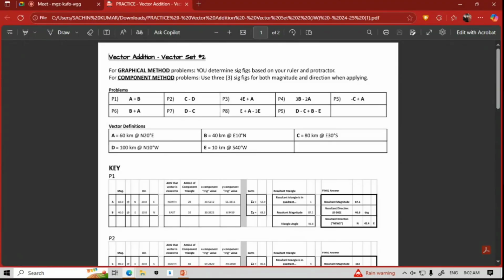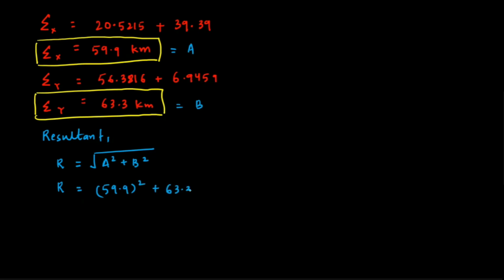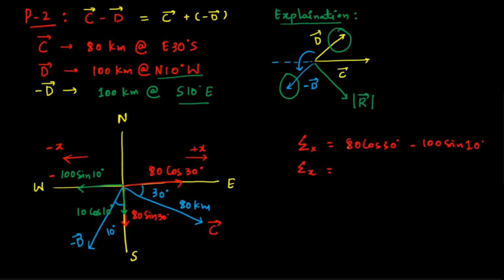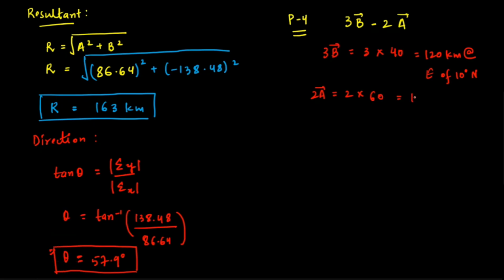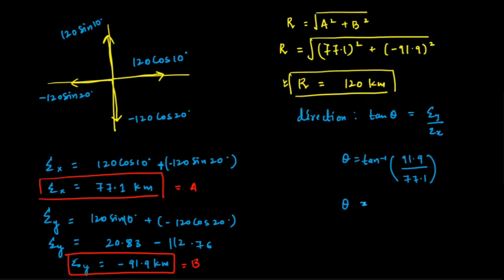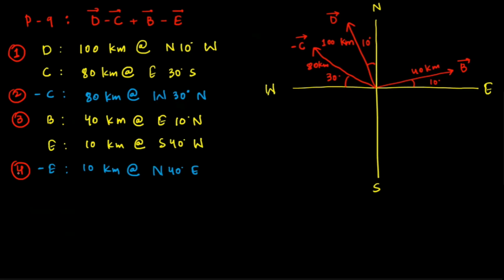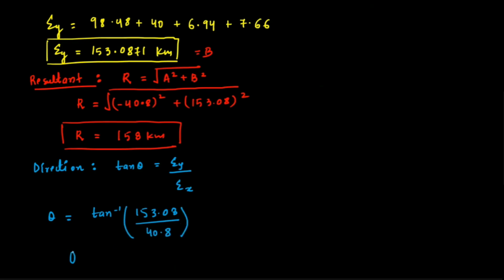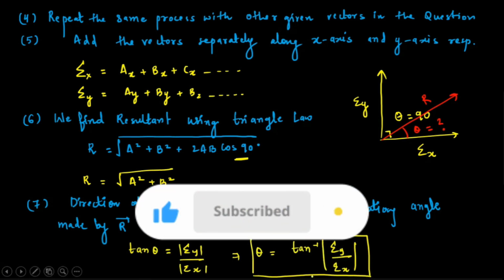Vector Addition (Component method): Assignment discussion | Honors Physics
Vector Addition (Component Method) | Honors Physics

Master vector addition using the component method in this detailed Honors Physics tutorial!

Vectors: The component method is a fantastic way to handle complex vector addition problems. Using this method, you can easily break down vectors into their horizontal (x) and vertical (y) components, which simplifies the addition process. Once you've added the components, you can use the Pythagorean theorem to find the magnitude and a trigonometric function like tangent to find the direction of the resultant vector. This method is incredibly versatile and works for any number of vectors.

 We'll walk you through a step-by-step example from a typical kinematics assignment, showing you exactly how to solve complex vector problems.
In this video, you will learn:
1️⃣ How to break down vectors into x and y components.
2️⃣ The process of summing components to find the resultant vector's components.
3️⃣ How to use the Pythagorean theorem to calculate the magnitude of the resultant vector.
4️⃣ How to use the tangent function to determine the direction of the resultant vector.

This method is essential for success in kinematics and other topics in Honors Physics
Relevant Honors Physics Topics:
 * Kinematics
 * Vectors and Scalars
 * Vector Components
 * Vector Addition

( Note : these topics were already covered in previous videos, do check ✅ them out )

Chapters involved:
0:00 Introduction to the unit
0:28 Problem-1
10:25 Problem-2
23:10 Problem-4
34:50 Problem-9
49:45 Steps to Find resultant vector using component method

Musician: Johnny La Rock
Musician: Jeff Kaale
Musician: @iksonmusic

{you can try the remaining parts as well}

Note: This is one on one class I conduct for the AP physics students, if you wanna know more about such classes, you may inquire on:

Classes are conducted to help students with their exam prep as well as I make sure you are ready for the exams in all aspects, covering all types of objective questions as well as how to attempt Free response question exam.

Classes are conducted as per the students convenience.
we provide class handwritten notes like this class.